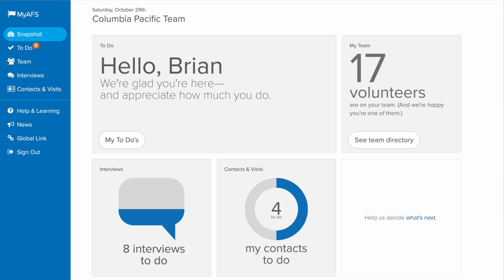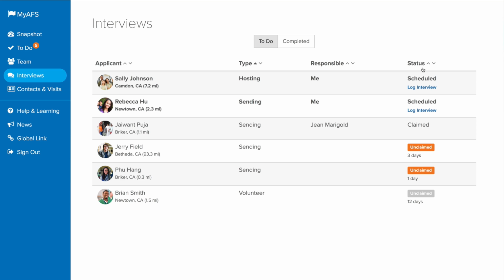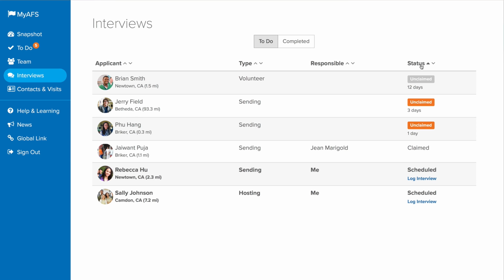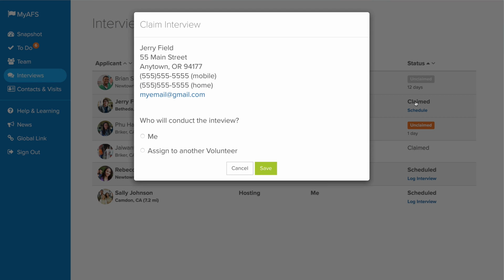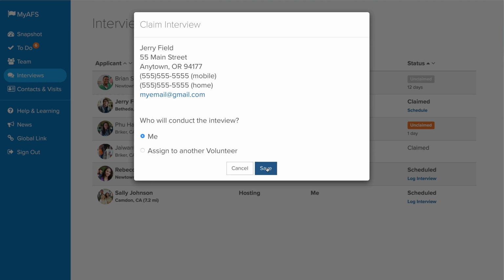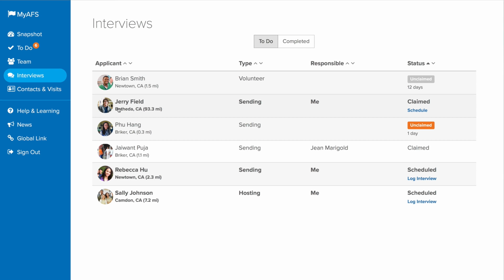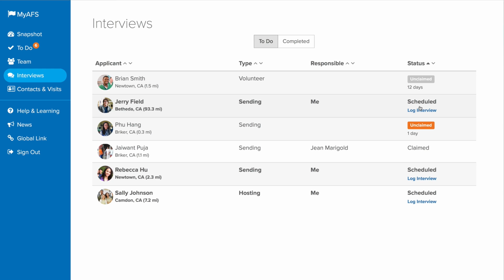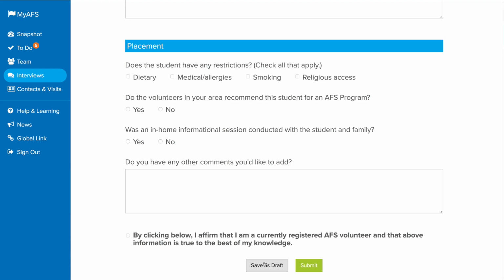MyAFS Interviews Introduction